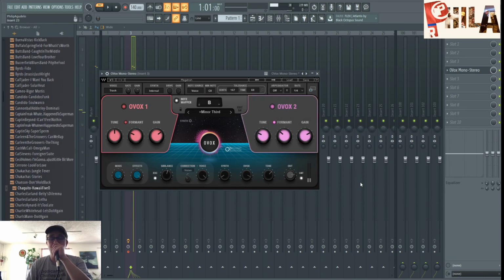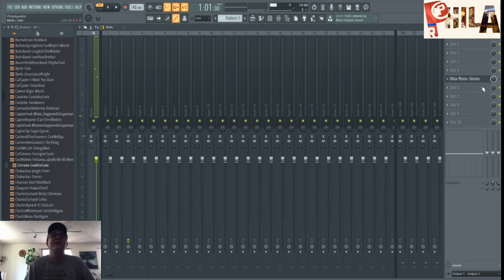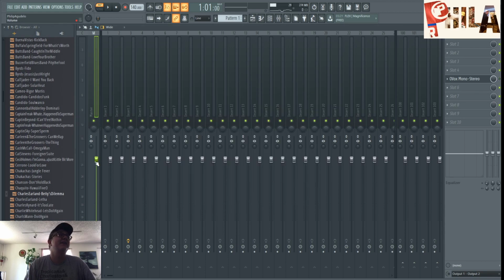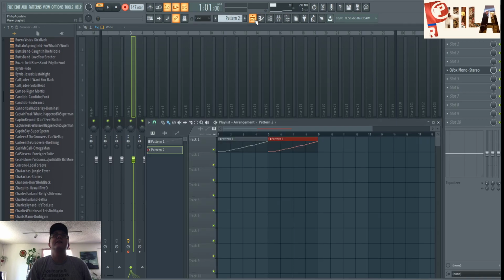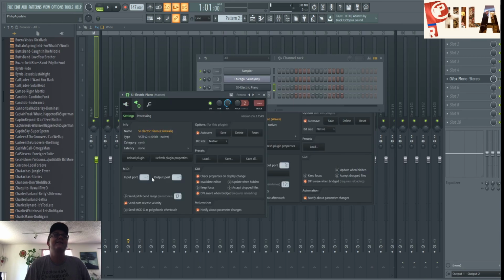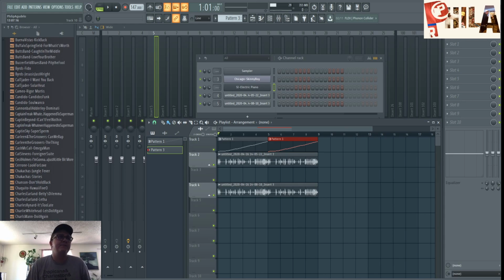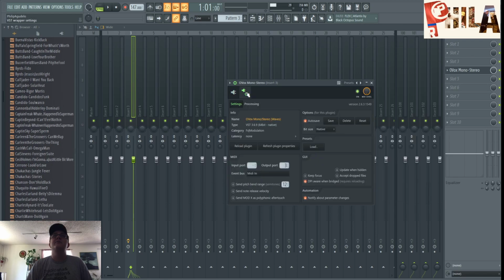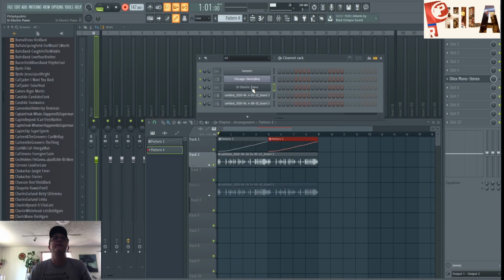Getting weird with WAVES OVOX (Making noise with drum breaks in FL Studio)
WARNING : DRUMS GET LOUD IN THIS VIDEO!

You may have heard of the latest creative plug-in from WAVES, OVox Vocal Re-synthesis, but I don't know if you really understand the potential of this thing. When I thought of the possibilities as I demo'd this it actually made my head hurt with ideas trying to get out.

Don't worry, i'll remember how to figure how to record those midi notes in FL Studio in one of my next planned videos. Other DAW's the midi recording might work right away!

By the way, this is my first video using OBS Studio to create it and capture the FL Studio window on my computer. It is a free program. I recommend it and there are tons of tutorial videos here on youtube. I watched 3 videos and  I was good to go! I did pay $15 for the OBS camera ios app. Worth it. I thought it would be more to get started but it is that easy.